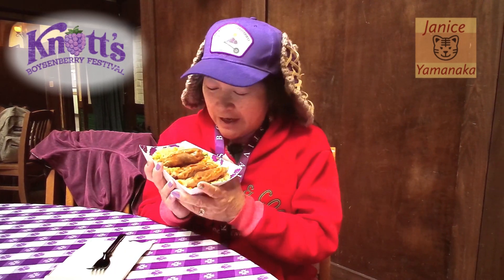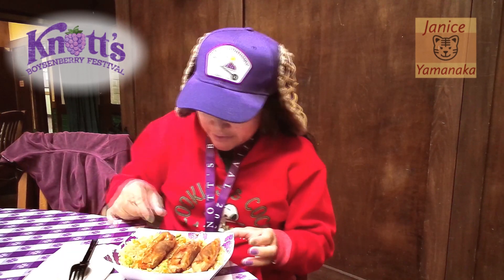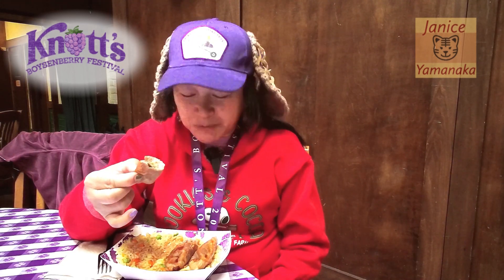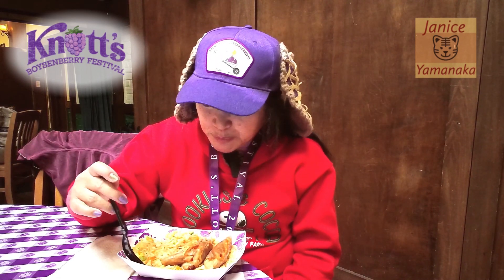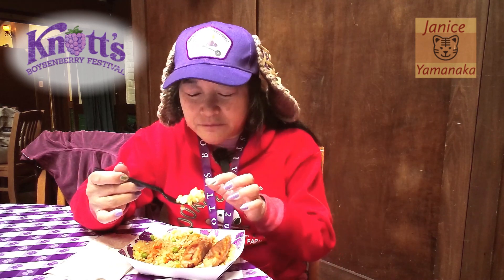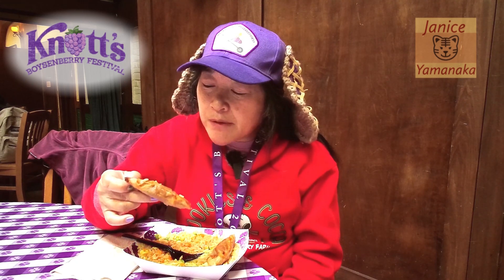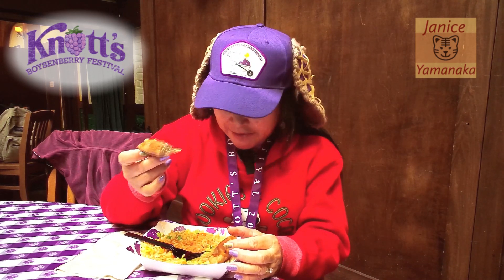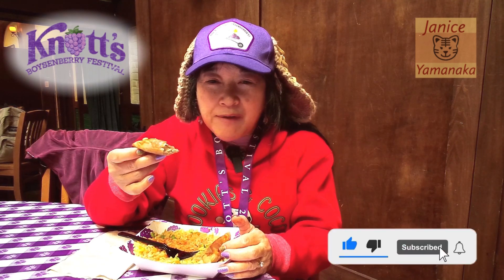Chicken Dumplings in a Boysenberry Wonton KnottsBerryFarm 2022 Boysenberry Festival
This is a review by Megan's Mom on 3/28/22 (Monday) of the Chicken Dumplings in a Boysenberry Wonton with Rice Pilaf and a Teriyaki Dipping Sauce which we got at Spurs Chophouse in Ghost Town during the Boysenberry Festival at Knott's Berry Farm in Buena Park, CA. The Chicken Dumplings in a Boysenberry Wonton with Rice Pilaf and a Teriyaki Dipping Sauce had 3 dumplings (aka gyoza) which were made by stuffing a mixture of ground chicken into a boysenberry wonton wrapper, crimping the edges together, steaming them, and then pan frying them (I'm not sure if that's how Knott's made theirs) which were served on top of a bed of rice pilaf (more like a fried rice with scrambled eggs, peas, and carrots), and served with a teriyaki dipping sauce. This was on the tasting card or $9.50 USD plus tax if you buy it separately.
***Tasting Cards are $50.00 ($45.00 for season passholders) for 6 tastings which can be used for items from a list of 25 items (including any alcohol on the list). The Tasting Card can be used over multiple visits throughout the rest of the 2022 Boysenberry Festival if you don't use all the tabs during your first visit. You can also share the tabs with other people if you want. The Tasting Card is not a ticket to get into the park.
***Note: Knott's Boysenberry Festival is happening daily from March 18 – April 24, 2022 (park hours vary depending on the day). Reservations are not required. Masks must be worn by everyone regardless of their vaccination status while they are indoors (restaurants, shops, restrooms, and some rides).